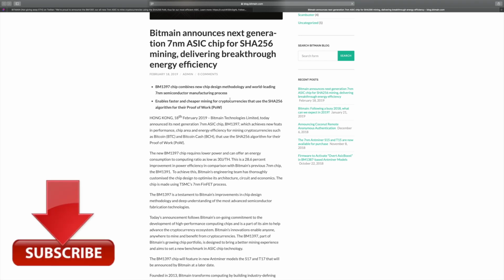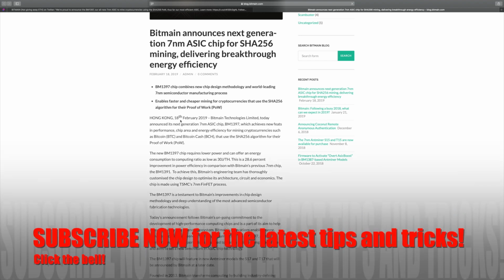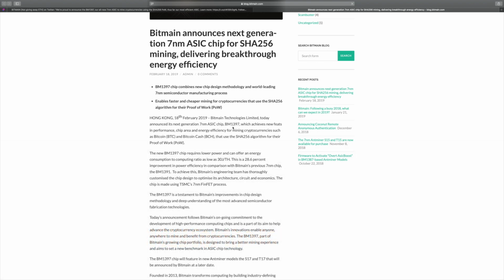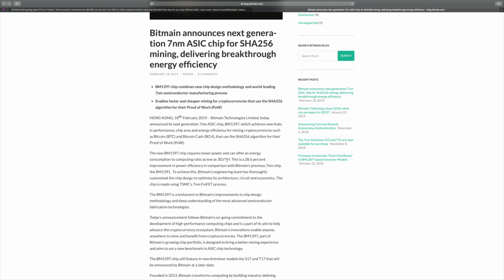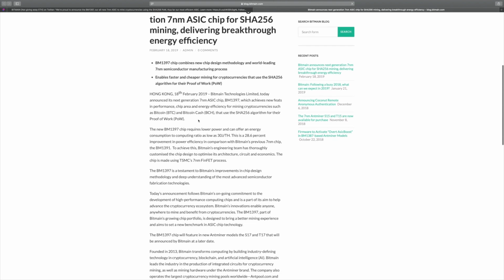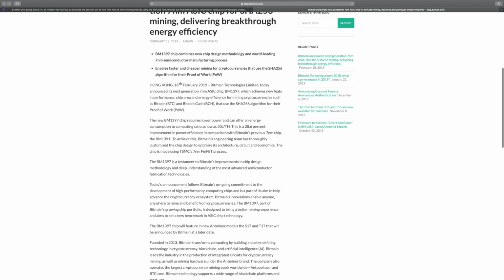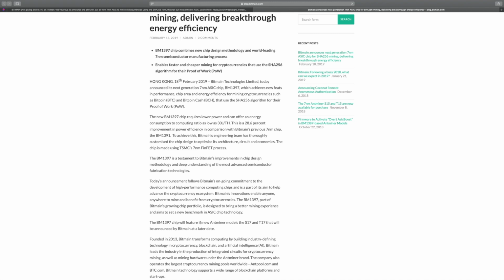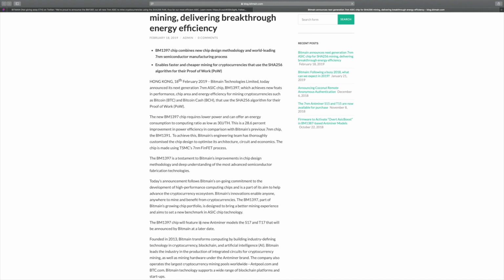Antminer S17 T17 7nm Chip BM1397 ASIC 2019 Bitcoin Mining Hardware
Bitmain has released it two new antminers. The new Antminer s17 and the new antminer t17. Both of these 2019 new bitcoin and bitcoin cash miners will be using the newest and most efficient 7nm chip the BM1397 7nm ASIC bitcoin mining hardware.

"Bitmain Technologies Limited, today announced its next generation 7nm ASIC chip, BM1397, which achieves new feats in performance, chip area and energy efficiency for mining cryptocurrencies such as Bitcoin (BTC) and Bitcoin Cash (BCH), that use the SHA256 algorithm for their Proof of Work (PoW).

The new BM1397 chip requires lower power and can offer an energy consumption to computing ratio as low as 30J/TH. This is a 28.6 percent improvement in power efficiency in comparison with Bitmain’s previous 7nm chip, the BM1391.  To achieve this, Bitmain’s engineering team has thoroughly customised the chip design to optimise its architecture, circuit and economics. The chip is made using TSMC’s 7nm FinFET process.

The BM1397 is a testament to Bitmain’s improvements in chip design methodology and deep understanding of the most advanced semiconductor fabrication technologies.

Today’s announcement follows Bitmain’s on-going commitment to the development of high-performance computing chips and is a part of its aim to help advance the cryptocurrency ecosystem. Bitmain’s innovations enable anyone, anywhere to mine and benefit from cryptocurrencies. The BM1397, part of Bitmain’s growing chip portfolio, is designed to bring a better mining experience and aims to set a new benchmark in ASIC chip technology.

The BM1397 chip will feature in new Antminer models the S17 and T17 that will be announced by Bitmain at a later date.

Link to Bitmain blog announcing the Antminer s17 and T17 as well as the new 7nm ASIC chips BM1397: